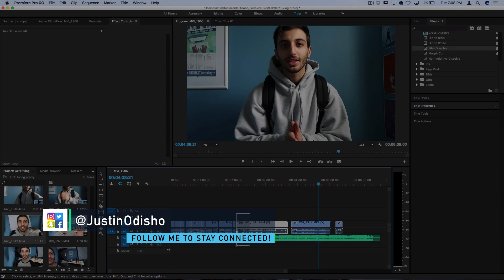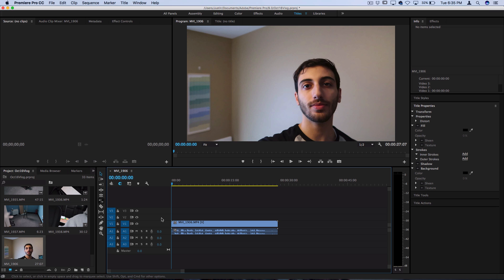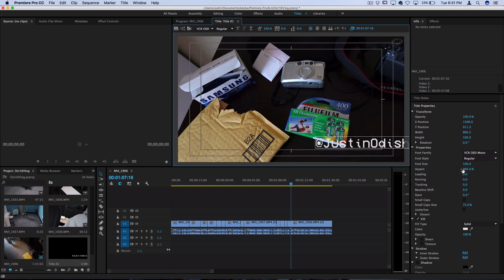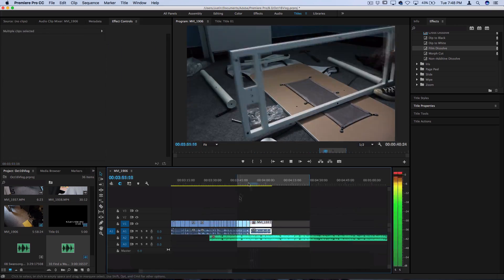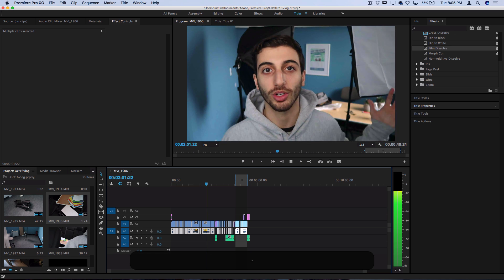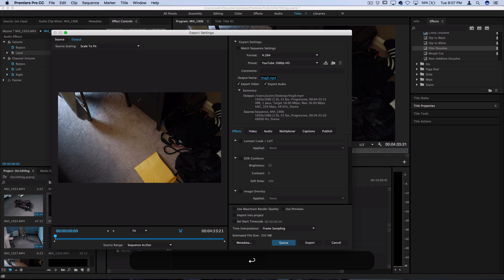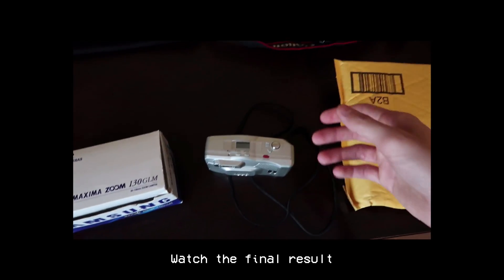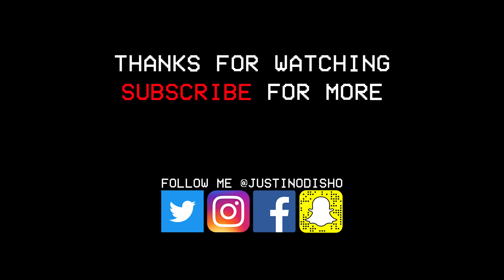How to Edit a Vlog in Adobe Premiere Pro CC Tutorial (My Entire Youtube Video Editing Workflow)